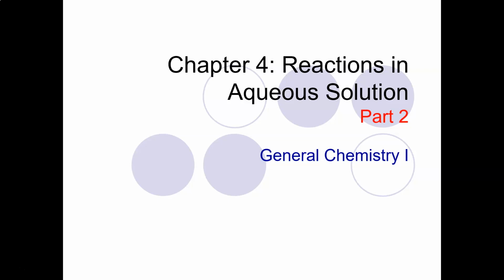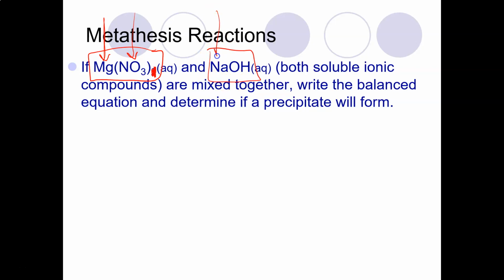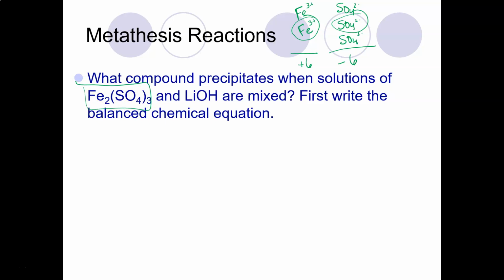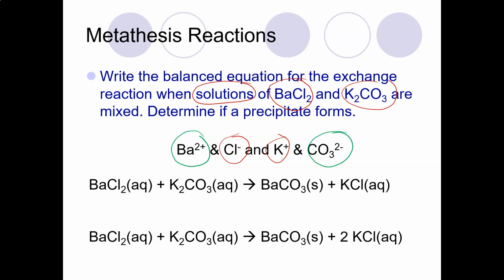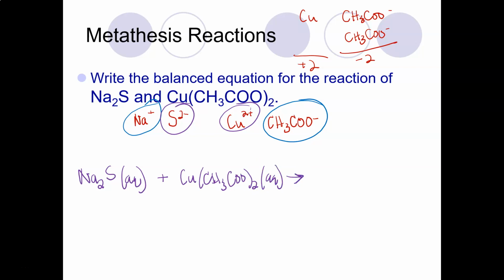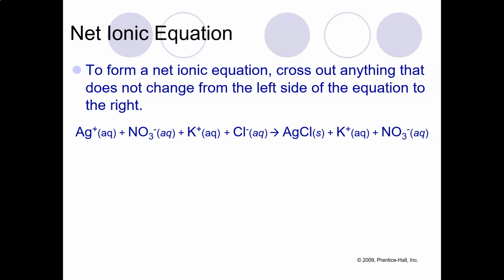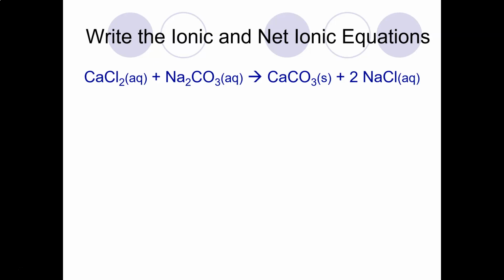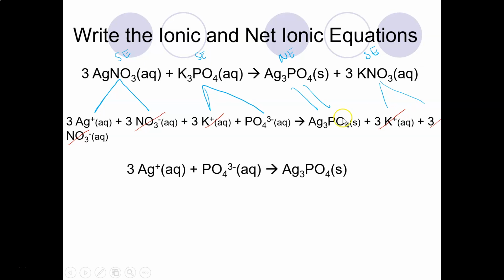CHM 115 Chapter 4 - Part 2